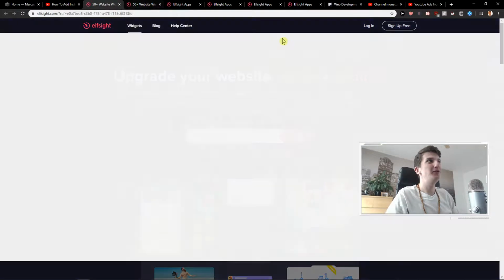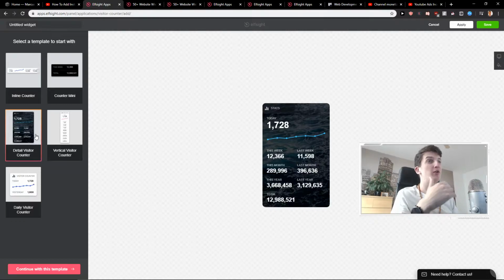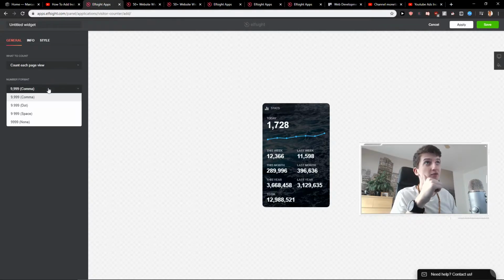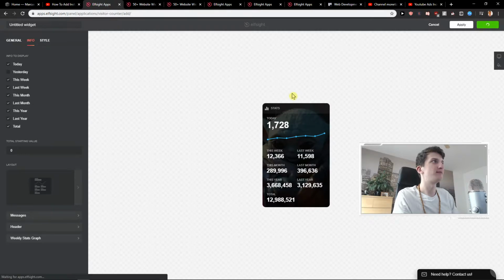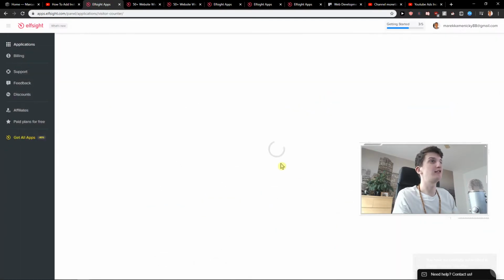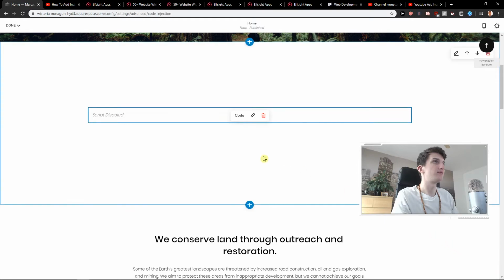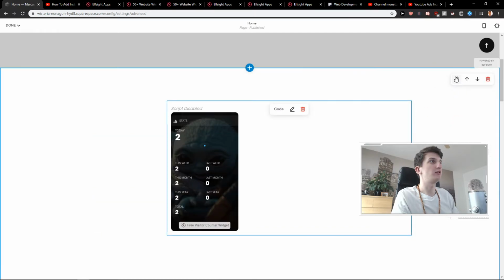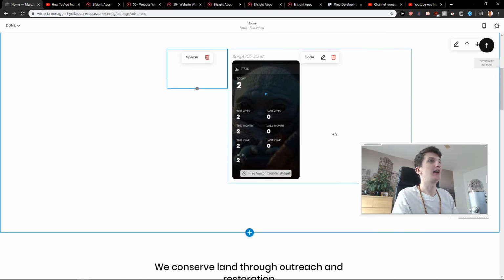How To Add Visitor Counter to Squarespace